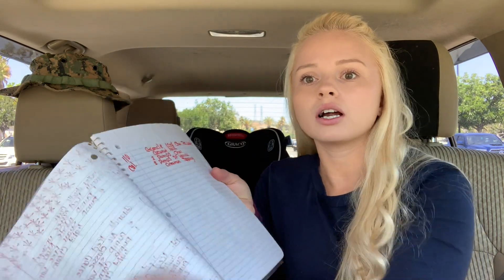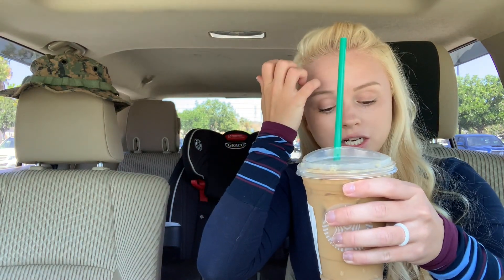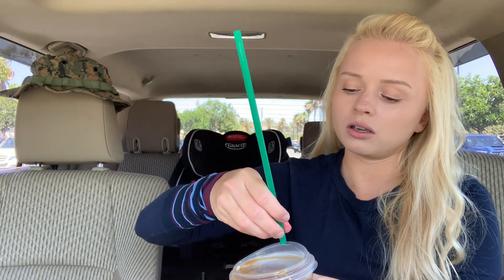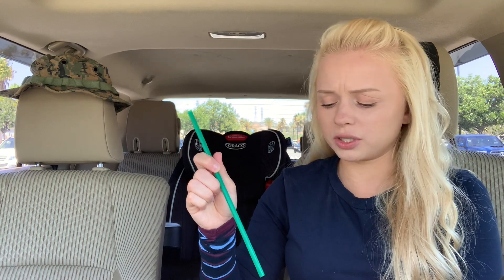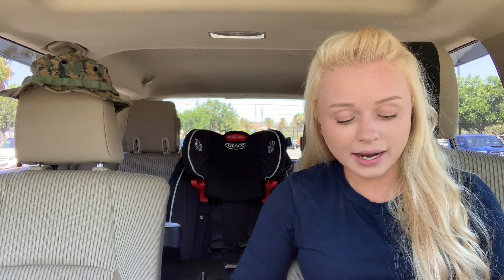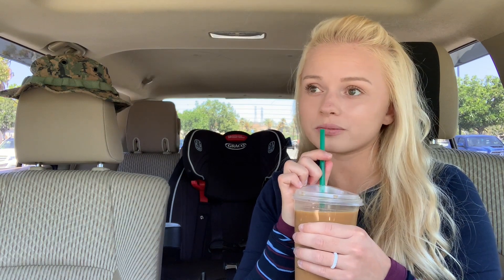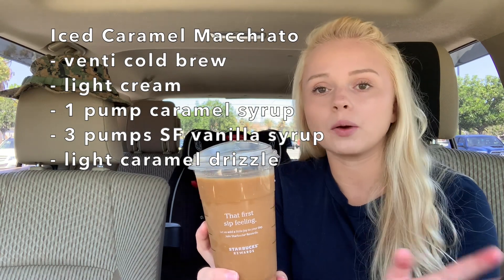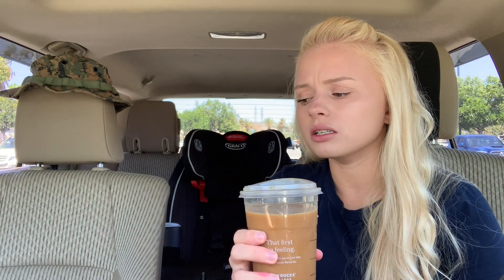4 HEALTHY LOW CALORIE STARBUCKS DRINKS | Meagan Gill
- XOXO  Meagan